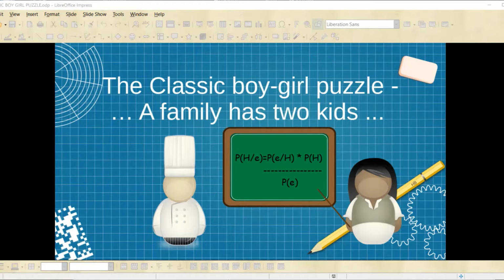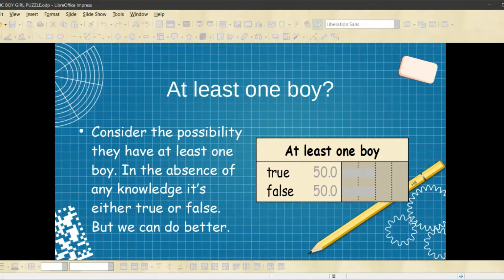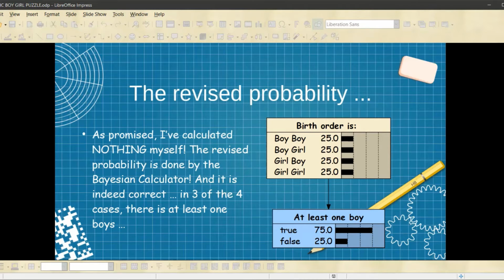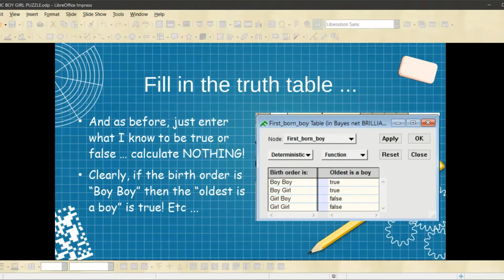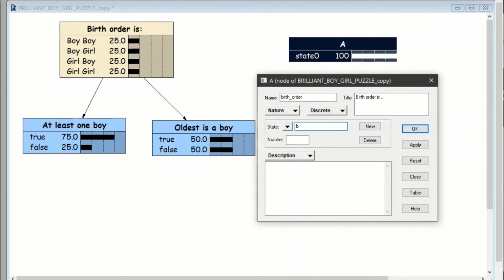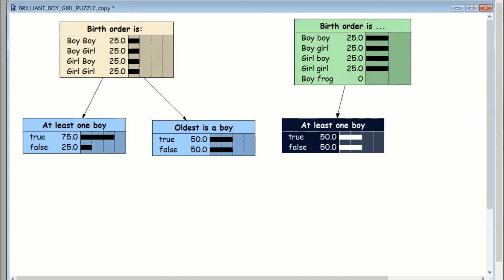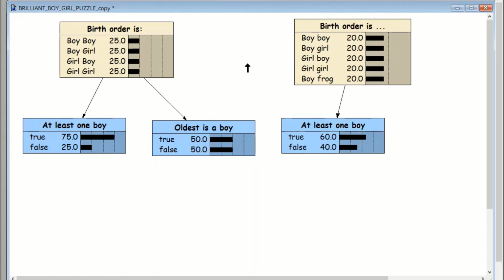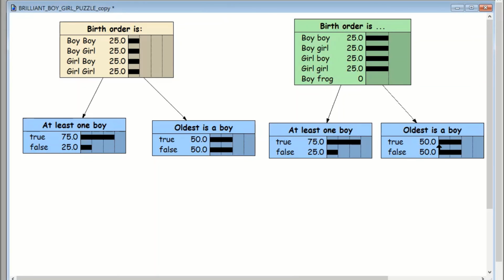A family with two children ... and maybe a frog ... a Bayesian adventure with Netica.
This is a basic but classic problem of probability about a family with two children. What is the probability they have two boys given they have at least one boy? Or given that the oldest is a boy? It's straightforward - but more fun to do with a Bayesian calculator - like Netica - which is really designed to build basic Bayesian Networks. The thing about such Bayesian calculators (as I like to call them) is that absolutely no computation is required on your part. If you set it up correctly, you can make a simple network and just enter some truth values for a few nodes and you're done!

In the next video, I will show the somewhat more complicated and seemingly perplexing problem when given the fact that the family has at least one boy ... and born on Tuesday! What is the probability that they have two boys?

Being born on Tuesday seems irrelevant, but it is and it isn't. The perplexity (as I hope to show) disappears when you play with a Bayesian network representation of the puzzle. But the extra-cool thing is that it too can be done without entering a single number!